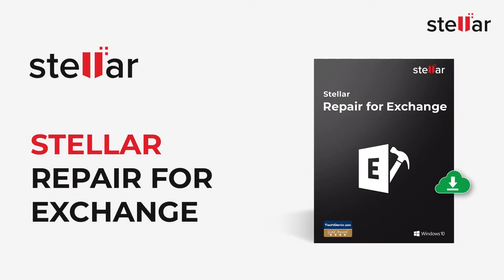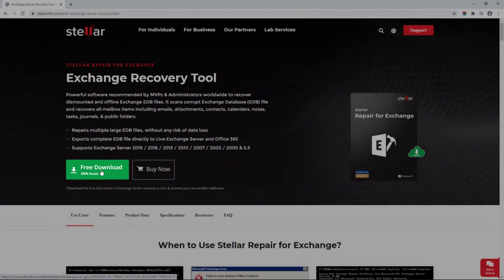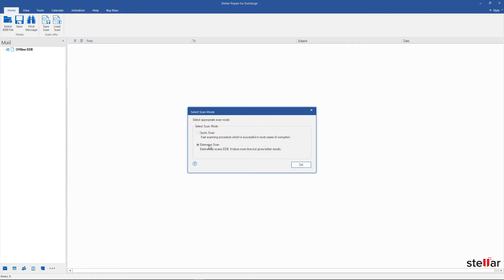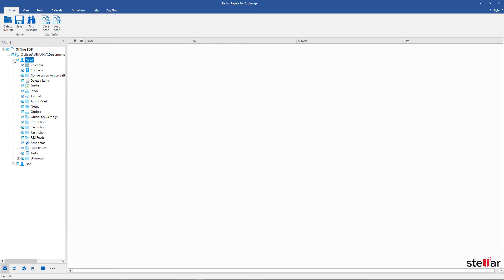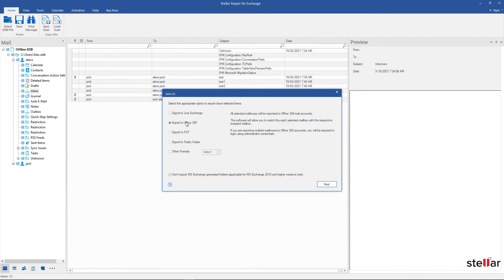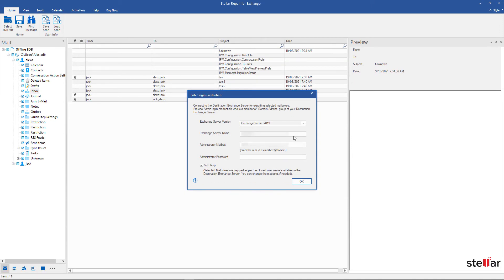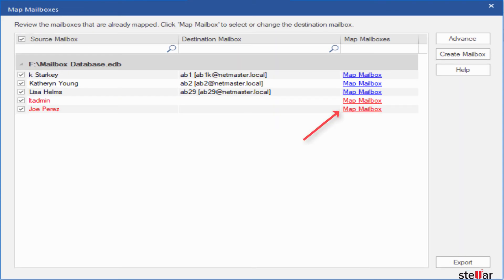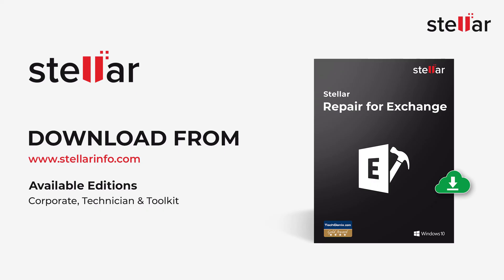How to Export Recovered Mailboxes to Live Exchange Server?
Use the following steps to Export recovered mailboxes to Live Exchange Server

1. ‘Browse’ the EDB file & click on ‘Next’
2. Select Scan Mode ‘Quick Scan’ or ‘Extensive Scan’ to start the scanning process & click ‘OK’
3.  Now you can check the preview of mailbox items such as emails, calendars, contacts, attachments.
4. Click on ‘Save’ and select the ‘Export to Live Exchange’ option, click on ‘Next’
5. Enter Exchange server credentials & Click on ‘OK’.
6. Review the recovered mailboxes from the ‘Map Mailboxes’ window
7. Now click on ‘Export’ to export recovered mailboxes from Source to Destination Server.
8. By following all steps, you have successfully exported your recovered mailboxes to the Live Exchange Server.

Here is also a link to the support page if you need help: